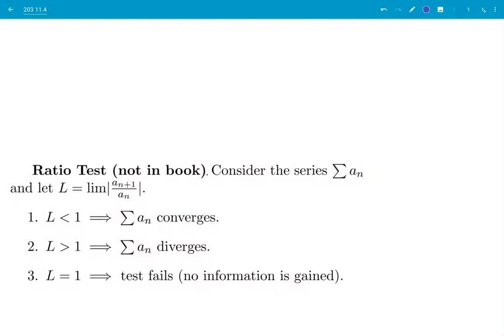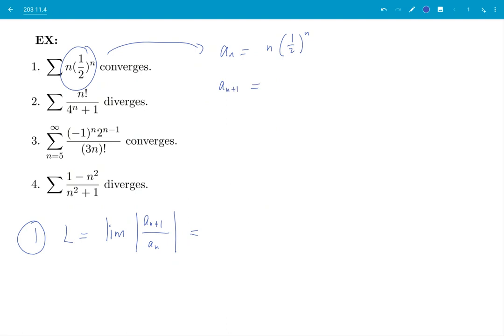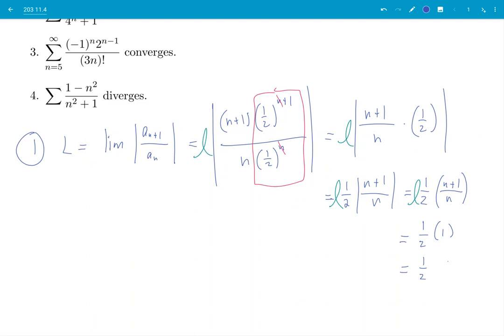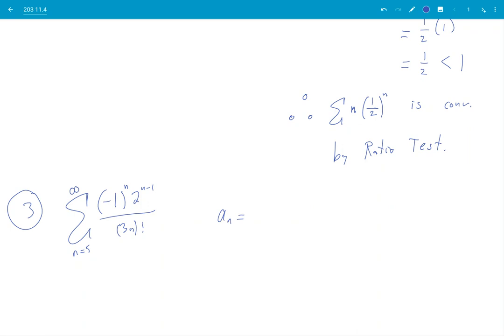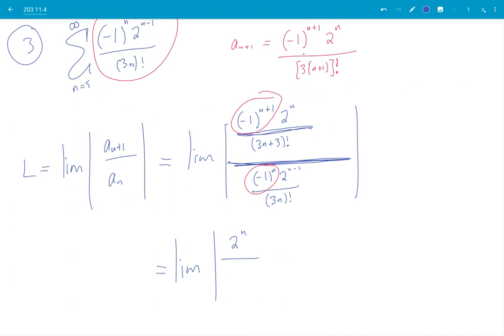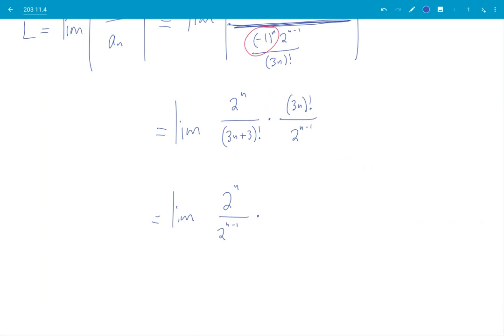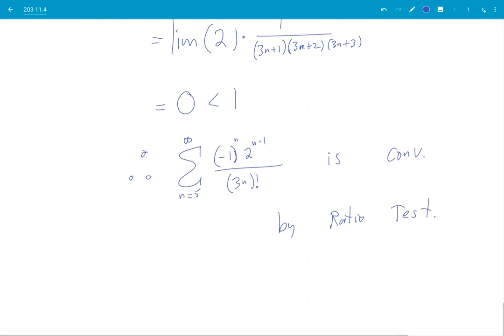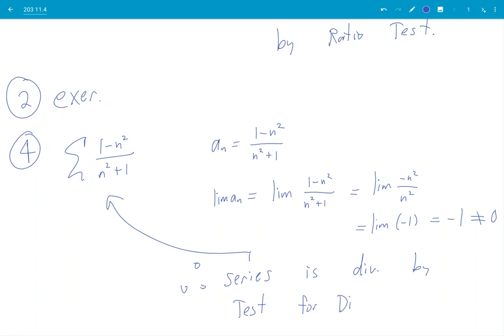203 11.4 part 3